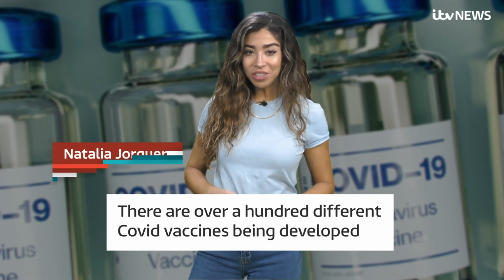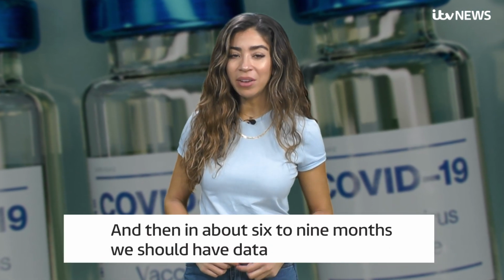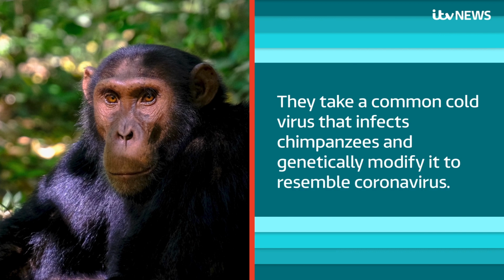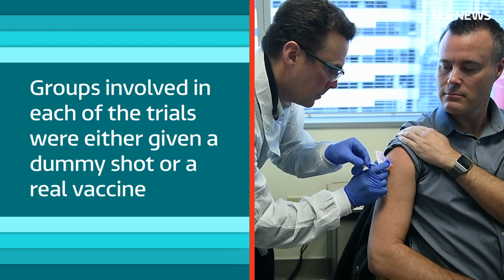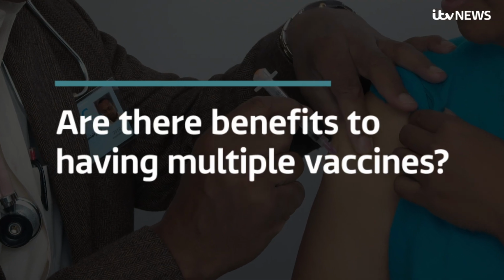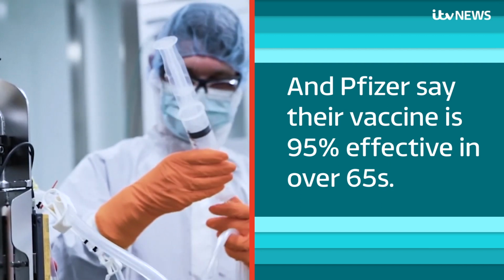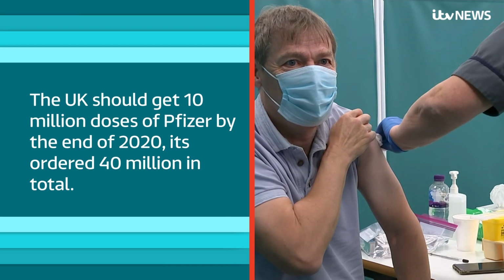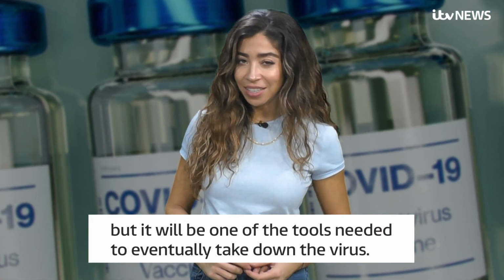How many Covid vaccines have been approved and when will they be ready? | ITV News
There are over a hundred different Covid-19 vaccines being developed, with a dozen in their final stage of testing, but how many have been approved so far?

Natalia Jorquera explains.